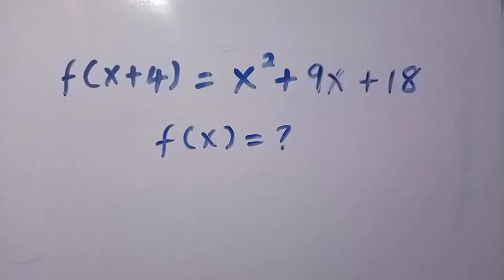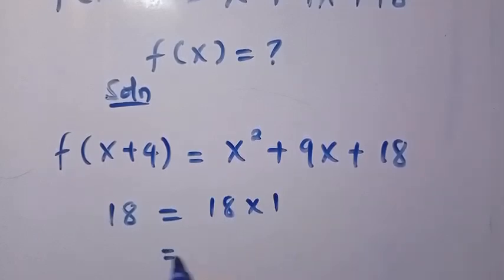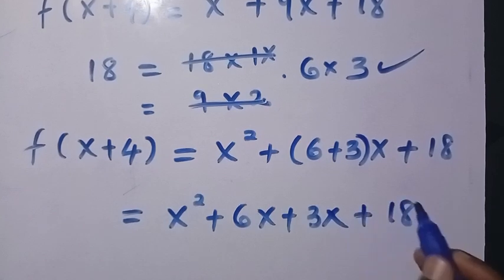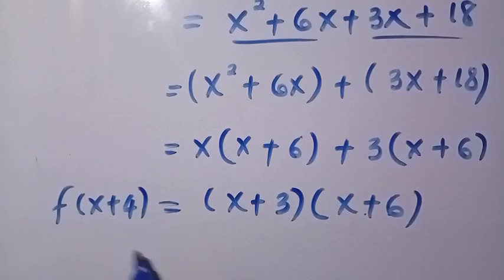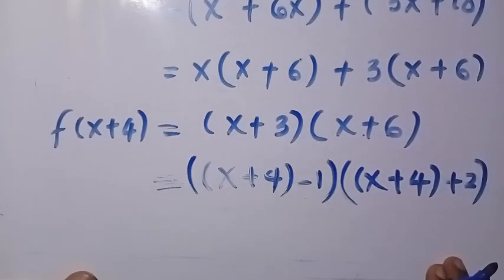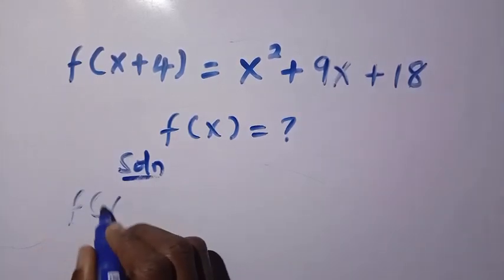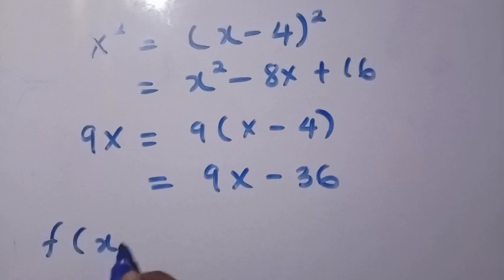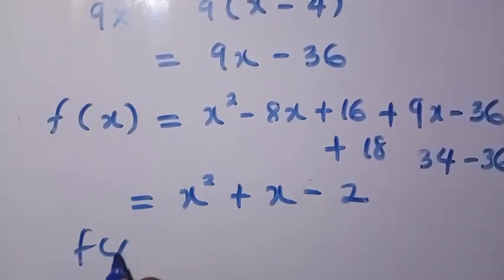Germany | Can You Solve This ? | Math Olympiad